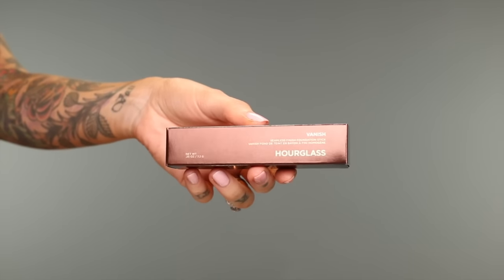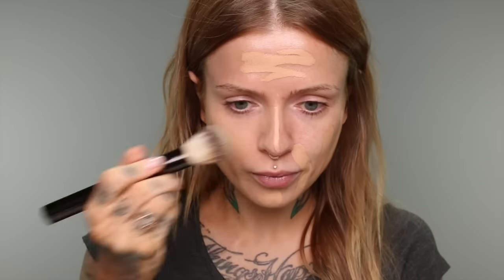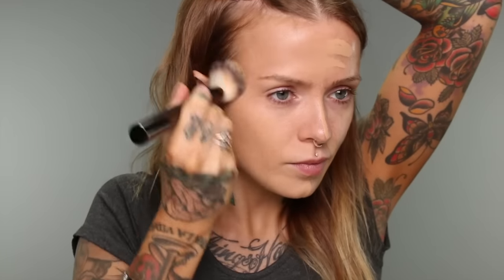Hourglass Vanish Foundation Stick Review & Demo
It turns out the Hourglass Vanish stick IS vegan so you know i had to try it out! More info below!
(the coloring is a little off in this video but hey...)

(don't forget to log in to ebates, theres a link down there if you need it)

What they say: "A foundation and concealer in one, this concentrated formula contains double the amount of pigment versus traditional foundations for instant coverage in one application."

How it wore: The medium to full coverage foundation did seem to get a little lighter in color once it had oxidized so i could've gone for a darker shade. It lasted well throughout the day and didn't break up in any areas but i do think if you're oily, you might need to go lighter on your oiliest areas or there might be some caking there.

It does "eat" a little of the product you put over it so you can go a little heavier on the bronzing/blush etc.

Not dewy but also not matte... i'd say its a sort of satin airbrushed finish. I felt great about my skin when wearing this!

Pricing vs Anastasia: Hourglass Vanish = $6.38 per gram | Anastasia Stick = $2.77 per gram

Liketkit (emails you shop-able links to items featured in “liked” posts on IG)

Snapwhite Teeth Whitening (code: wifelife gives you $10 off the awesome teeth whitening deal linked)